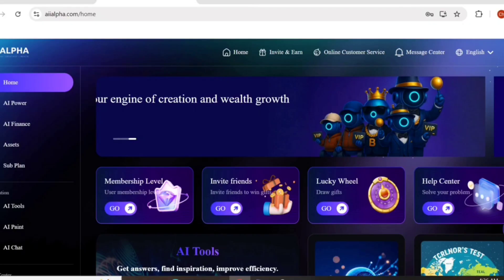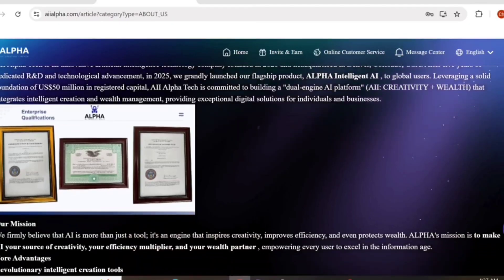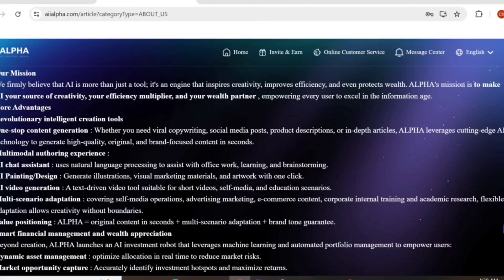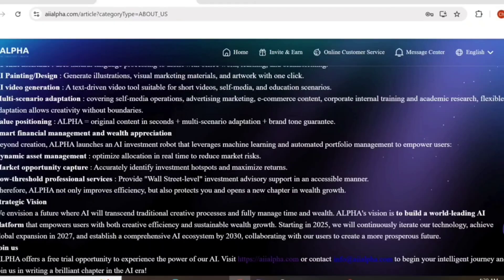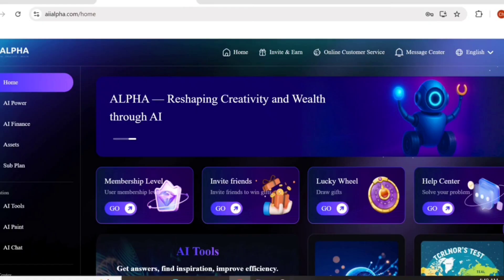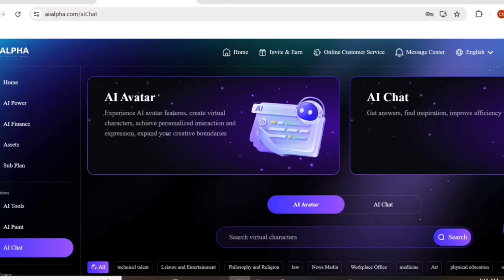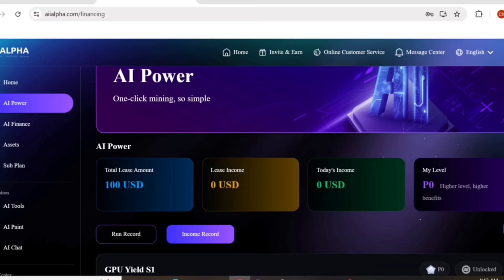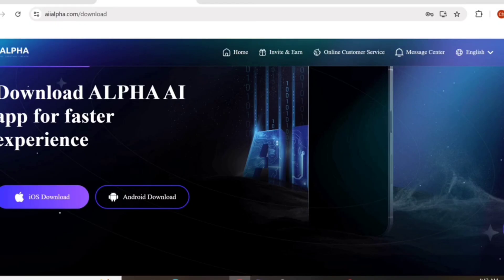🤖 AII Alpha – The Future of AI Innovation Begins Here! 🚀 | Smart Earning + Powerful Tools 💡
AII Alpha Tech is leading the next wave of artificial intelligence innovation. With powerful AI tools, a smooth user experience, and cross-platform accessibility, AII Alpha makes technology work smarter for everyone. Explore the official platform and join the growing AI community today.